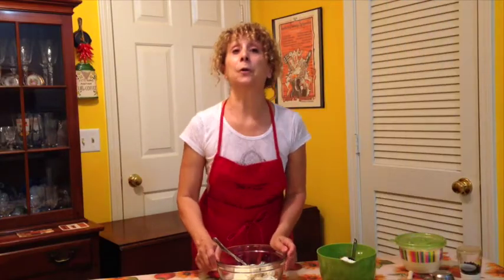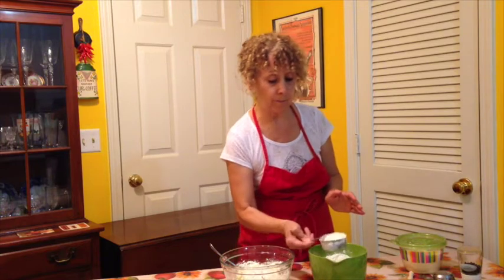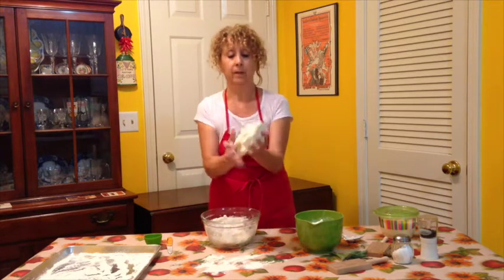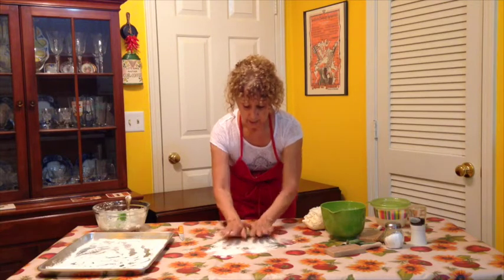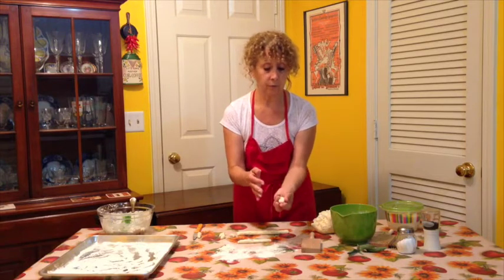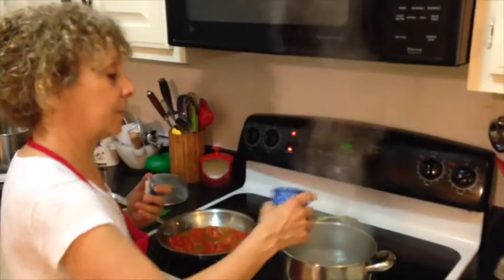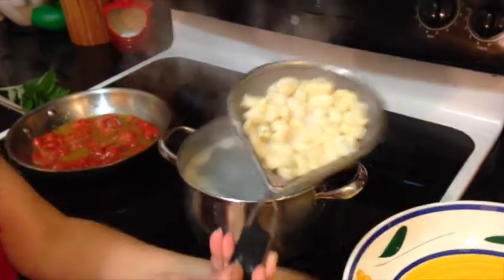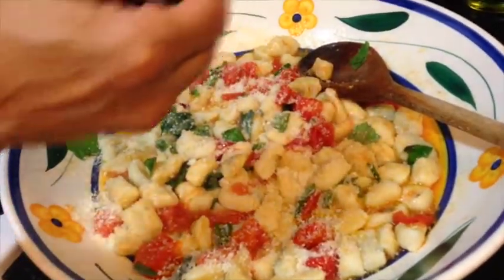How to Make Ricotta Gnocchi by Chef Paulette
Chef Paulette's step by step guide for making ricotta gnocchi:
Quick. Easy. Perfect!
Music & Photography by Duane Spencer
c 2014 ChefPaulette

ChefPaulette.net

RECIPE Ingredients:
1 lb. ricotta
1 1/4 cup flour
3/4 cup grated parmigiano
2-3 sprigs sage (or favorite herb), leaves minced, stems discarded